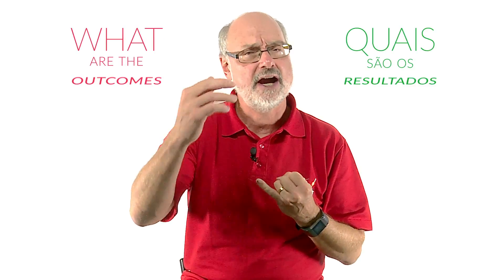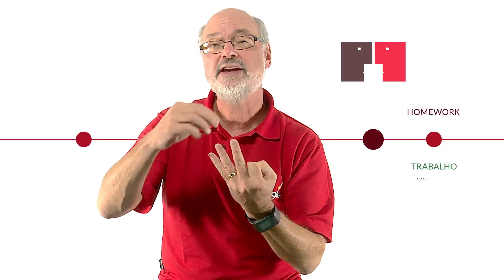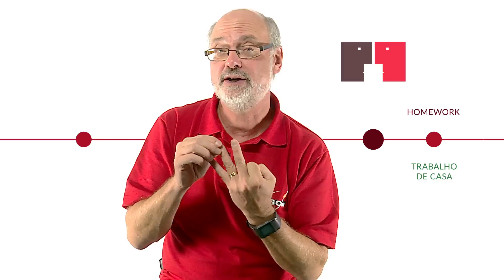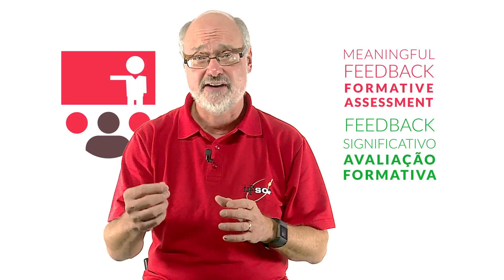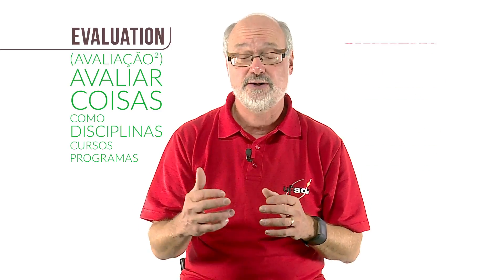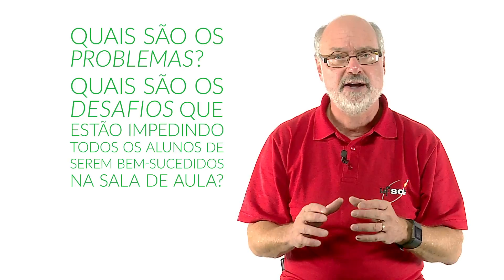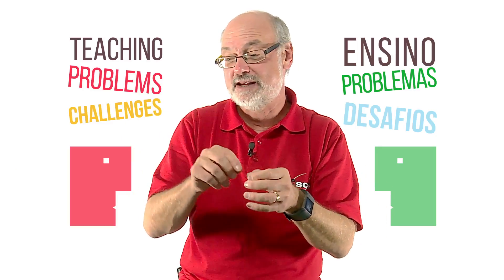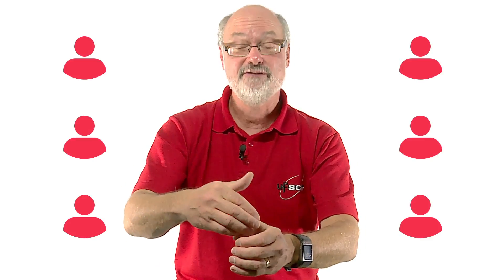Questão de pesquisa #4 | Norman Vaughan - Planejamento e avaliação no Ensino Híbrido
Na quarta edição do programa Questão de Pesquisa, o professor Norman Vaughan, da universidade canadense Mount Royal, fala sobre planejamento e avaliação no Ensino Híbrido.

0:26 | Planejamento para o Ensino Híbrido (Design for Blended Learning)
5:05 | Avaliação formativa (Formative assessment)
7:20 | Avaliação de cursos e disciplinas (Course evaluation)
10:25 | Mensagem aos professores (A message for teachers)